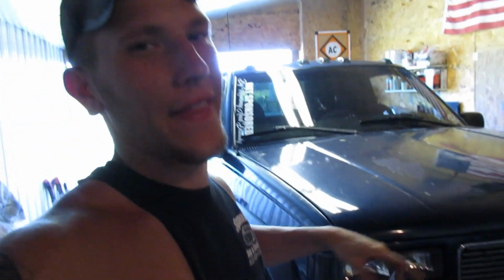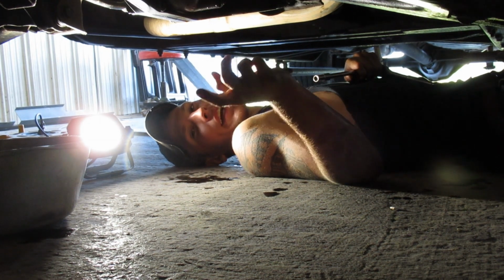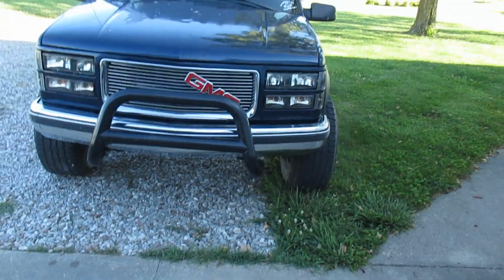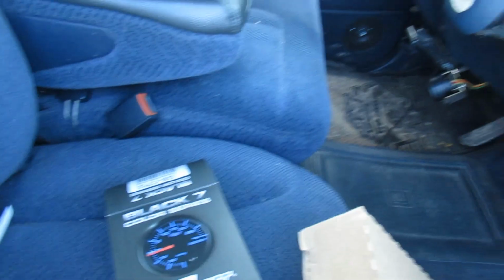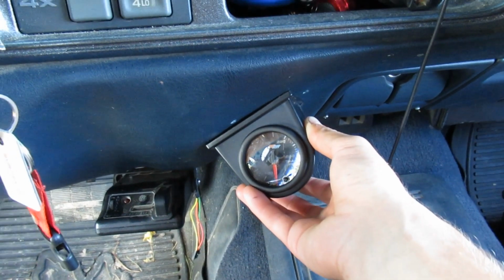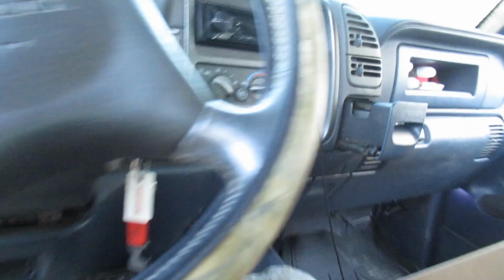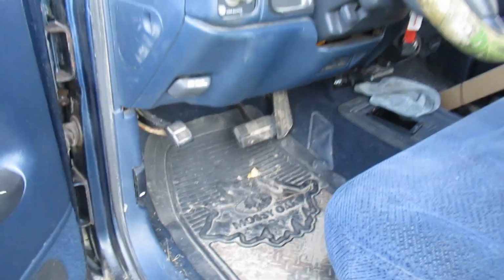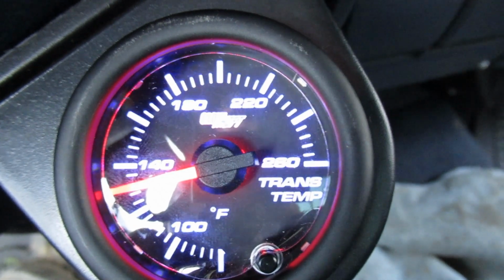Oil leak still not fixed! Glowshift Temp gauge install!!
*Truck Builds*
1998 Gmc K2500 ¾
355
Torsion keys and Add-a-leaf
Rebuilt rear end
16x10 Ion Alloy, wrapped in A/T
Custom Grille
L.E.D Lighting
D.M.I Rear bumper
True Dual Exhaust, Headers
Tinted Windows

1979 Gmc Sierra Grande k1500 ½
Flip Shackle
18x14 Moto Metal 962, Wrapped in Irok 33”
Rebuilt Front End
Custom Flatbed